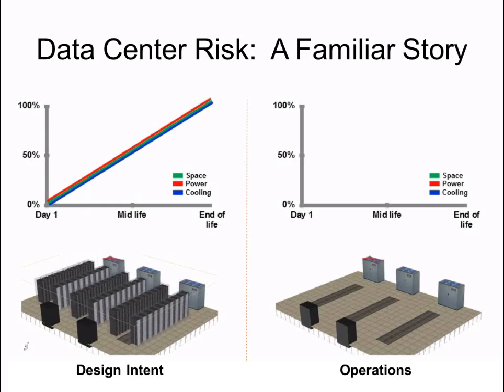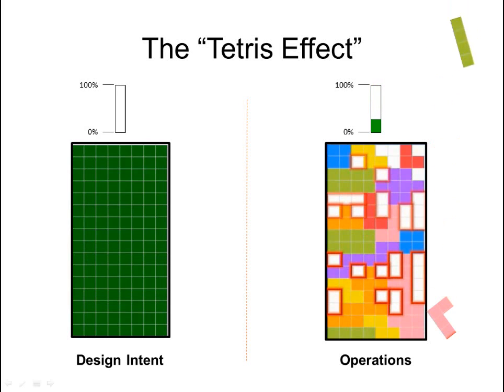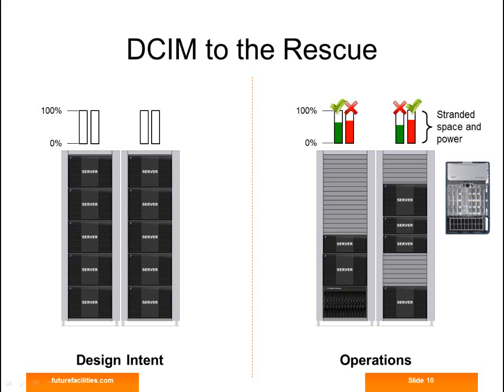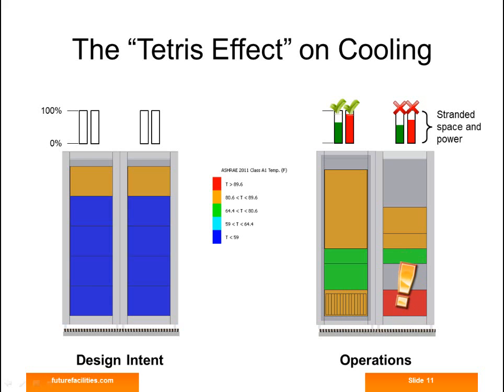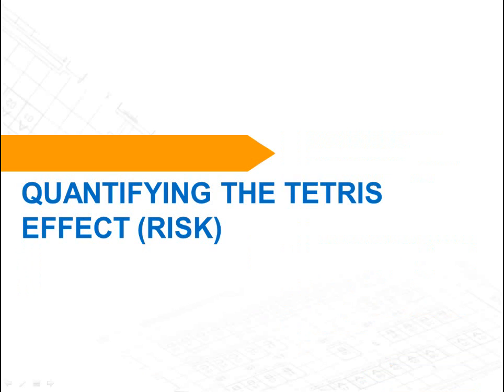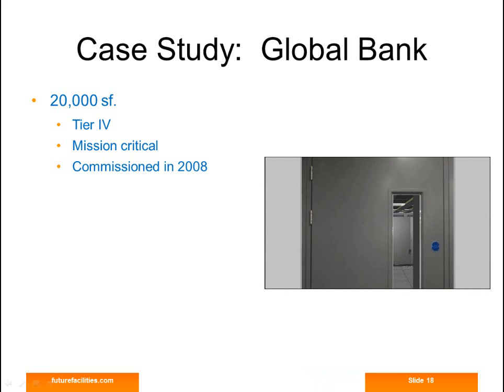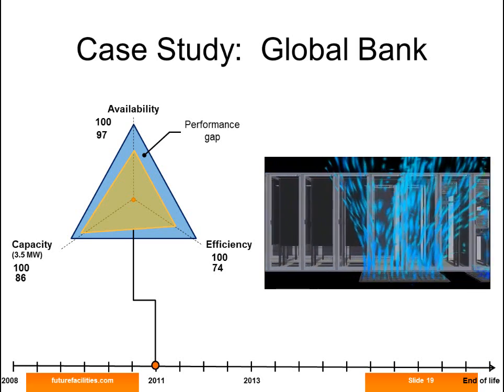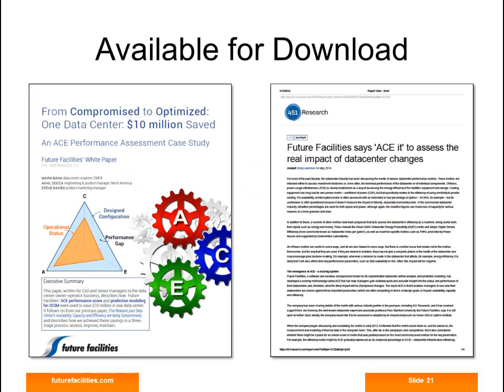Predictive Modeling of the Data Center Lifecycle